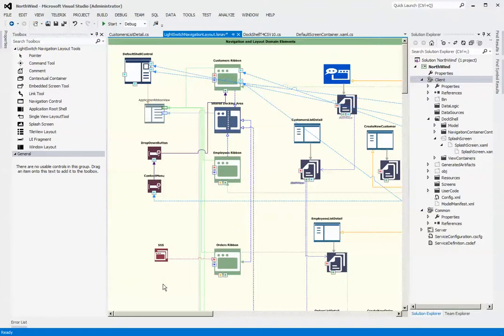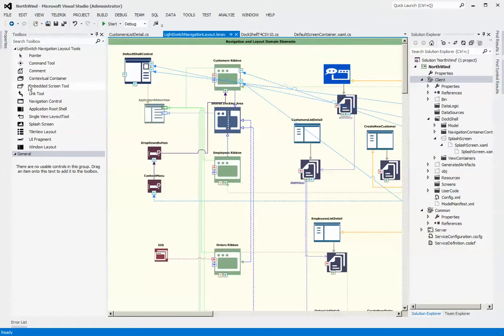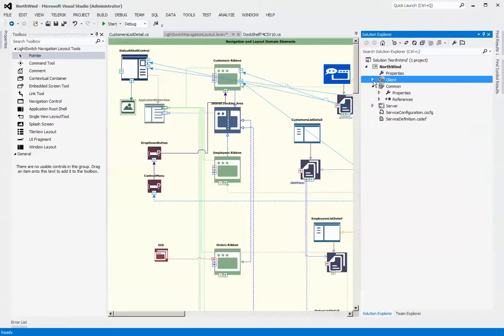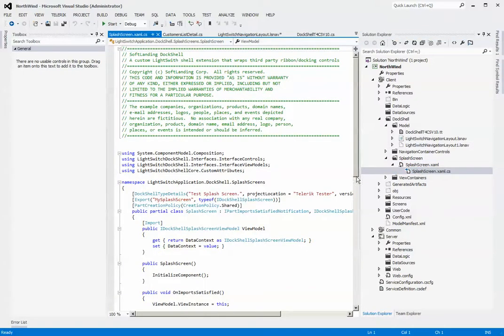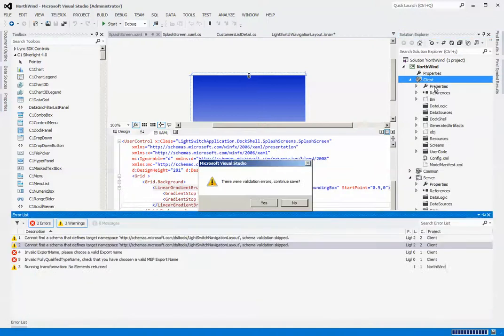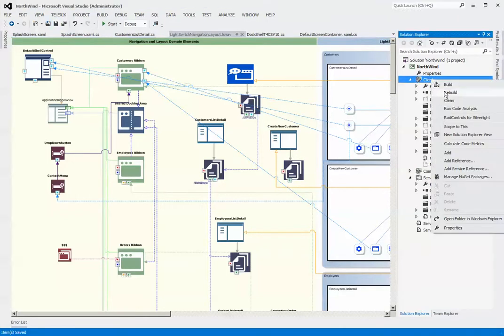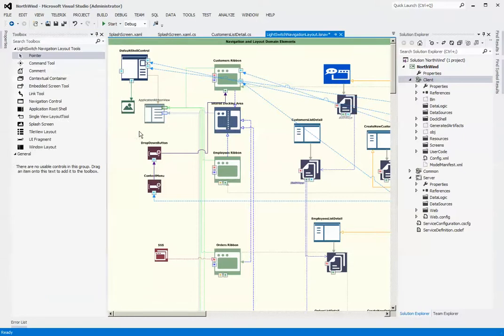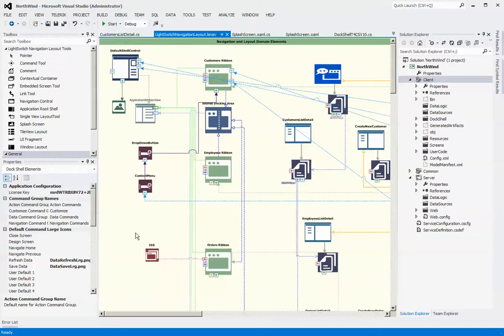Add a SplashScreen to a DockShell Microsoft LightSwitch Shell Extension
In this demonstration we show how to add a SplashScreen to your DockShell Microsoft LightSwitch Shell Extension based application.